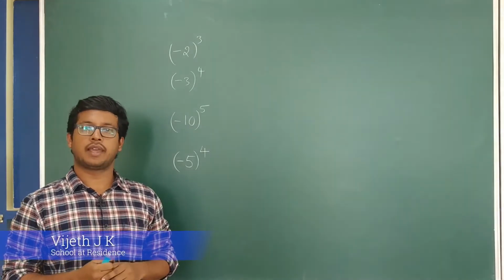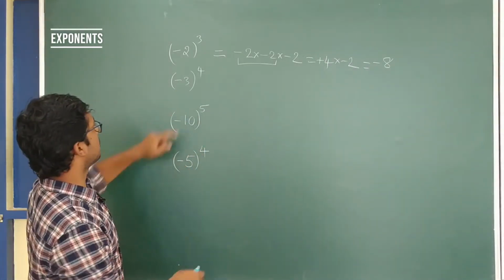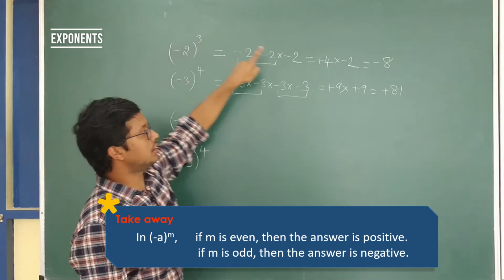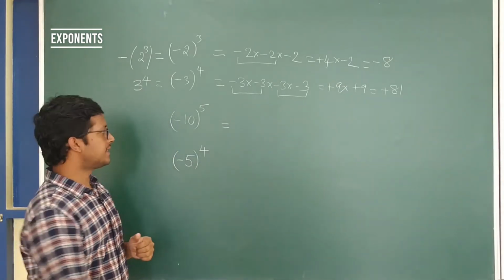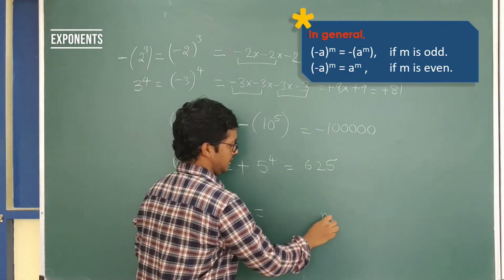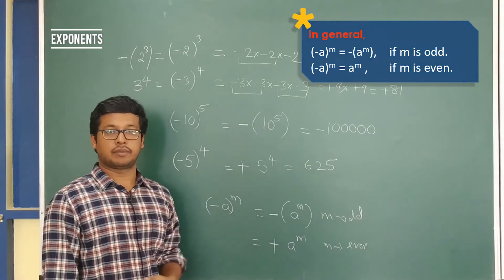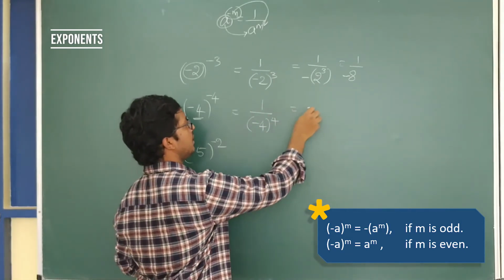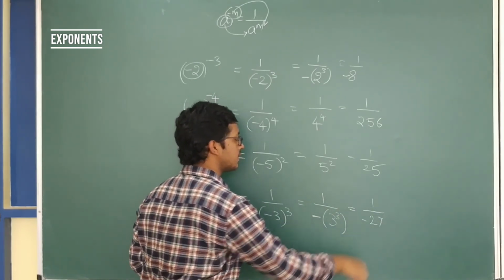More properties of exponents